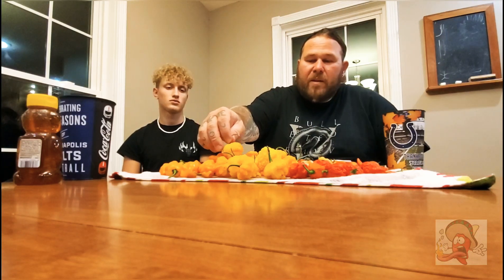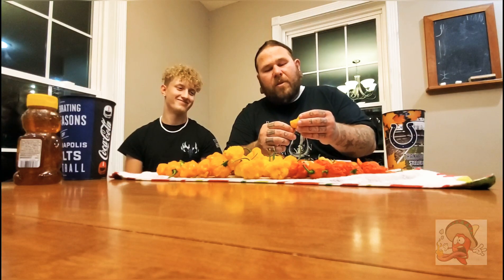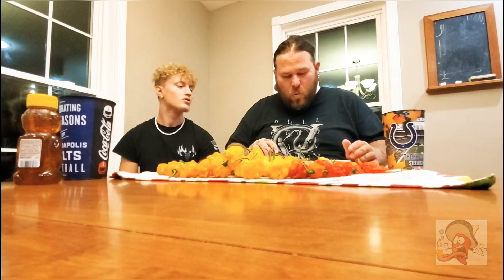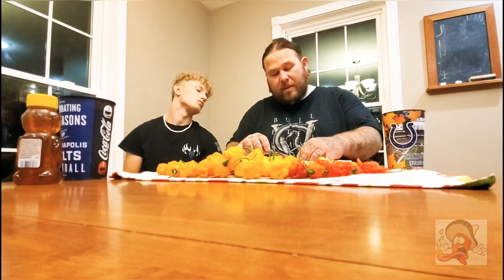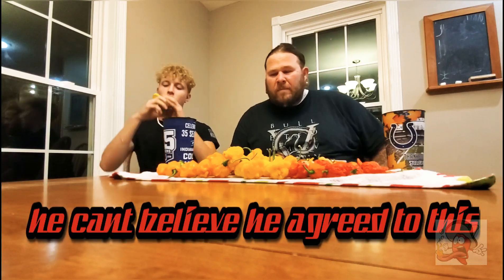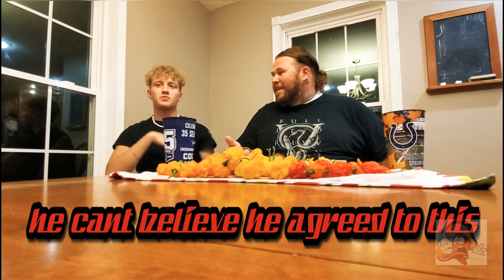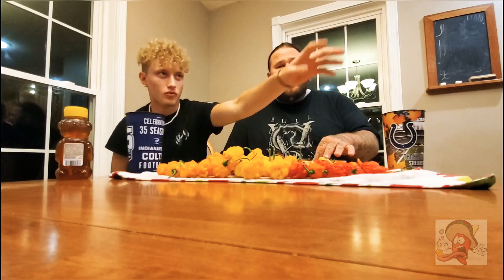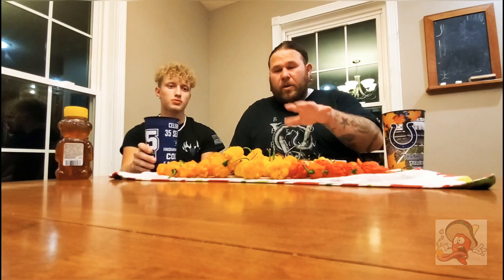My son Brayden agreed to do a pepper review!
We sat down to try a few peppers out of the garden tonight. After this, he might second guess agreeing to try peppers with dad! Lol he did great...